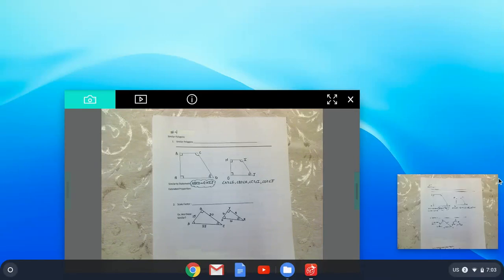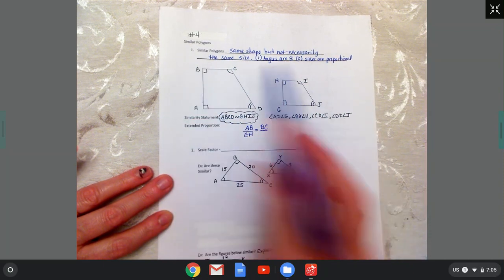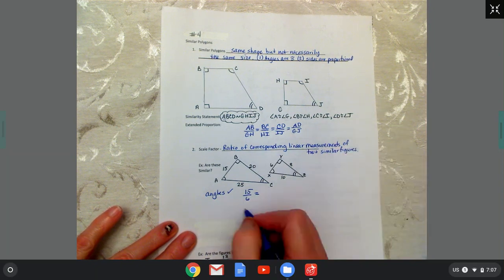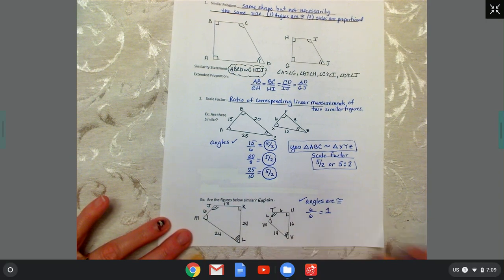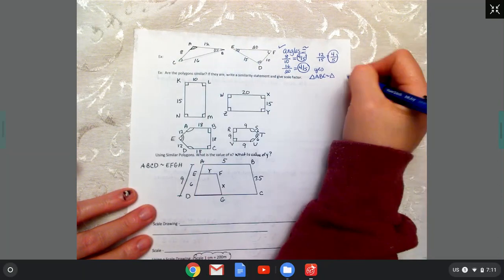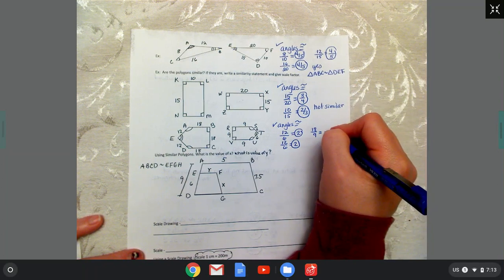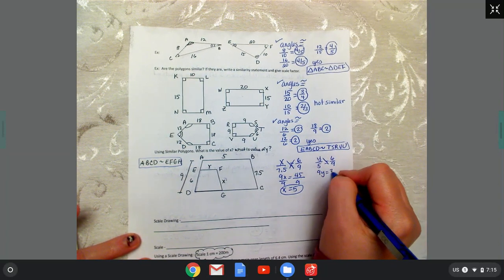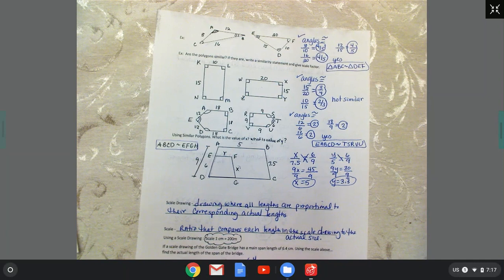Similar Polygons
Similar Figures